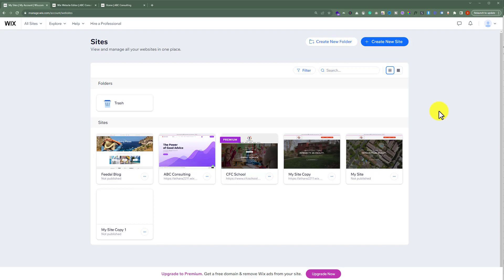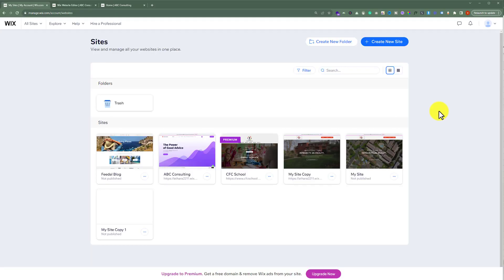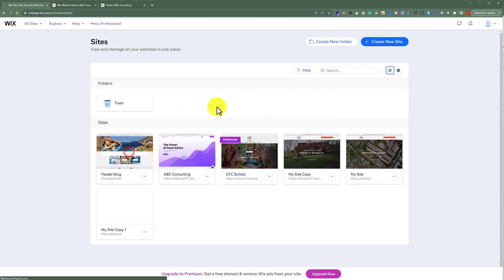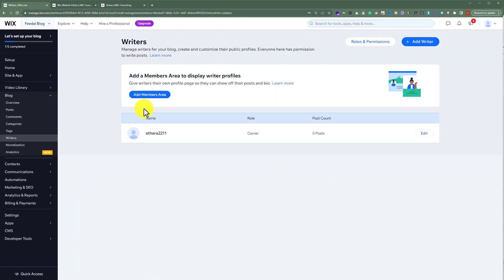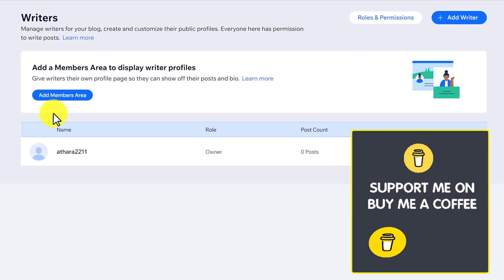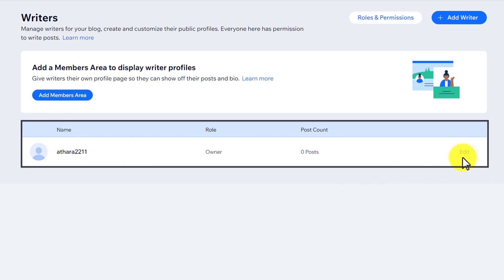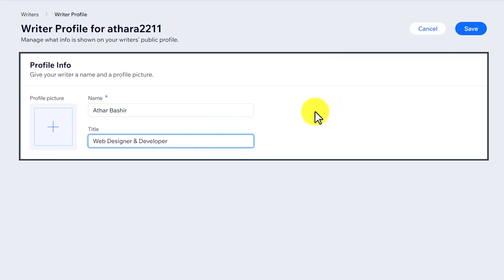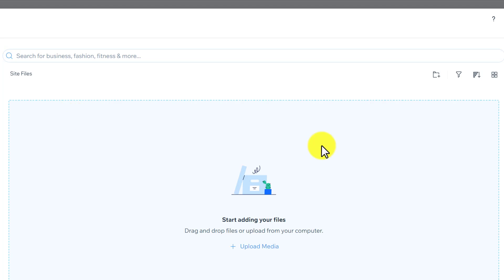How To Change Author Name On Wix 2025 | Wix Author Name Tutorial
In this Wix Author Name tutorial, learn How to change author name on Wix.  By changing Wix author name you can easily personalize your Wix website.

In This Video Tutorial You’ll Learn:
1. How To Change Author Name On Wix
2. Wix Author Name Tutorial

Step # 2: Change Author Name On Wix
From the Wix website dashboard click on blogs and then click on writers, next to the author click on edit button, add the new name of your author and then click on save.

That’s it you have successfully Changed the Author Name On Wix.